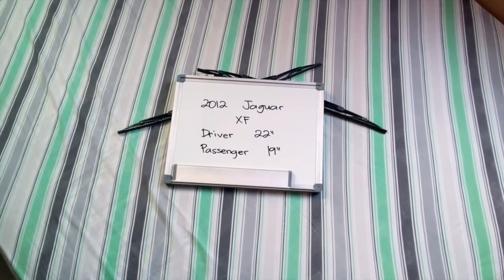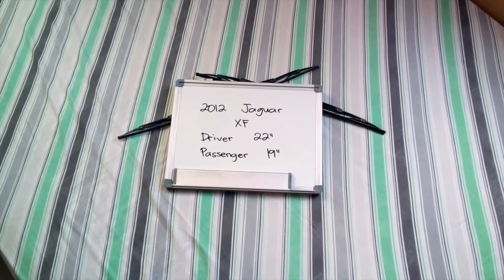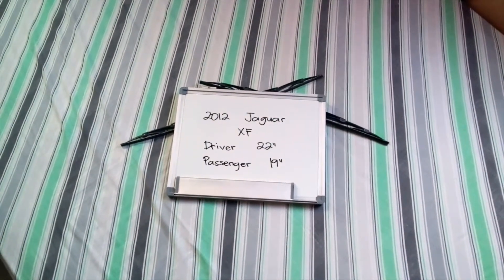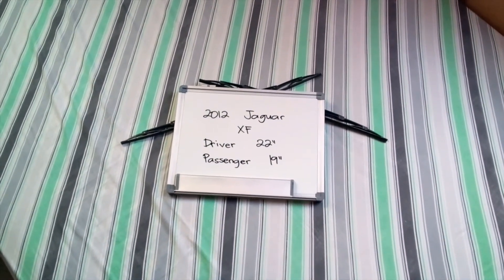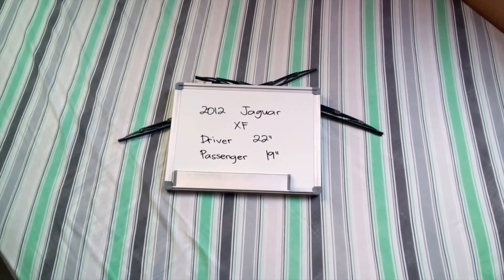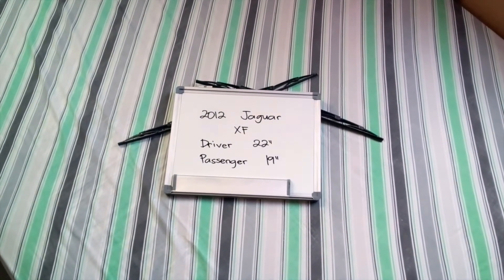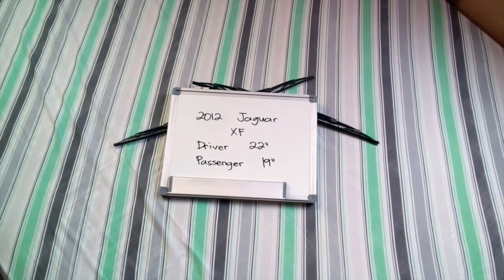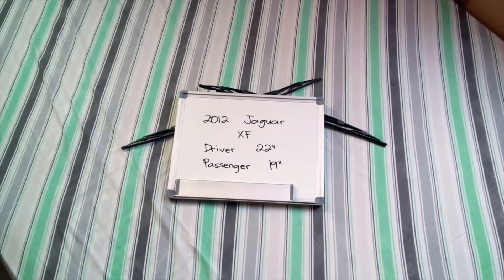🚗 🚕 2012 Jaguar XF Wiper Blade Replacement Size 🔴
2012 Jaguar XF Wiper Blade Replacement Size

2012 Jaguar XF Wiper Blade Replacement Size